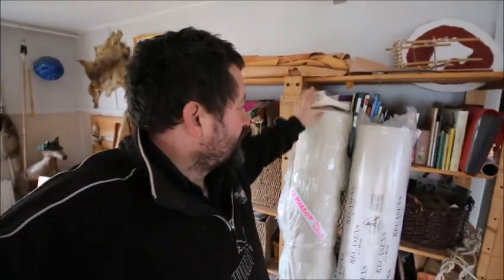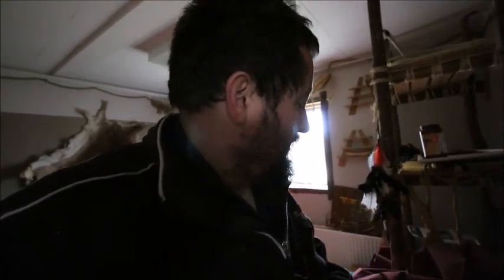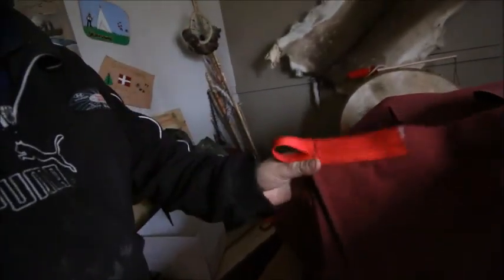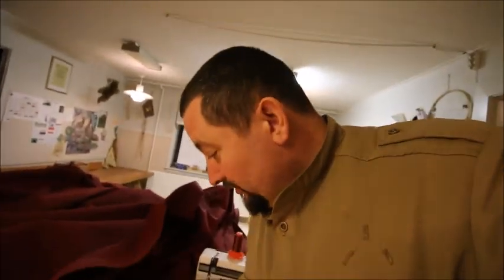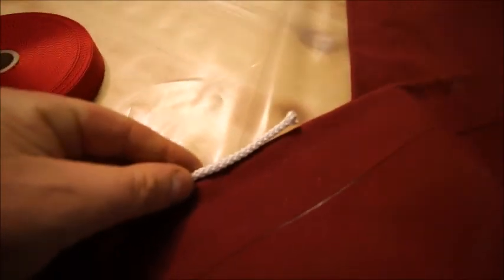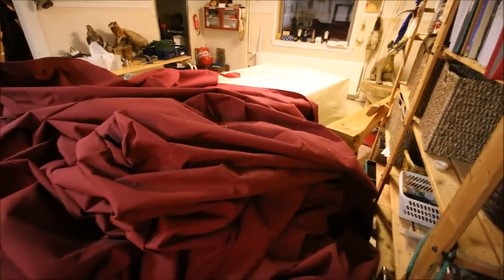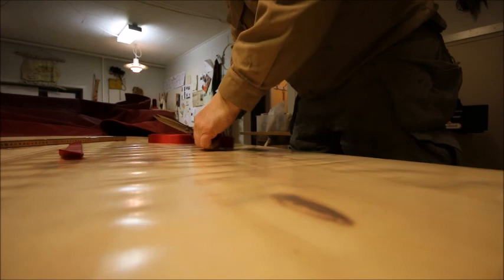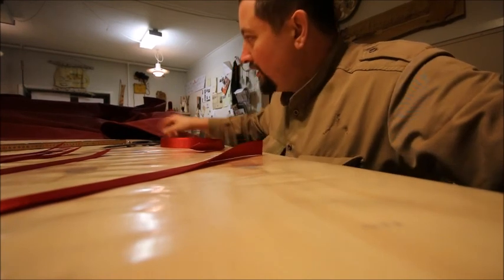fold out 155 m2 of sailcloth. sewing a tipi next ?????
Film 36 sail sewing 12

attaching straps and put the sails out to mark the edges